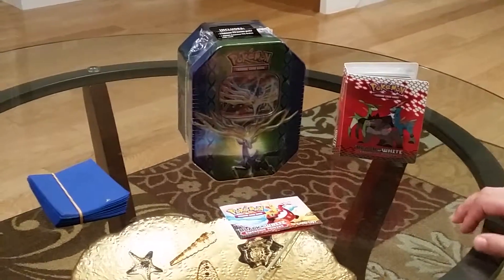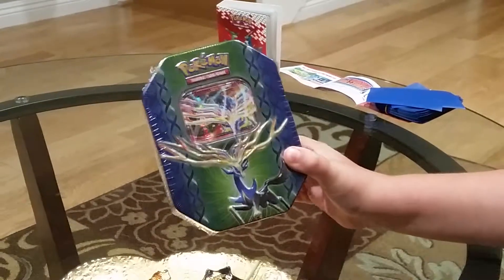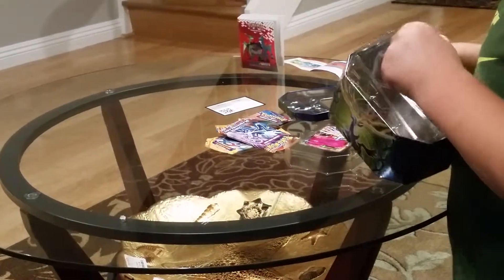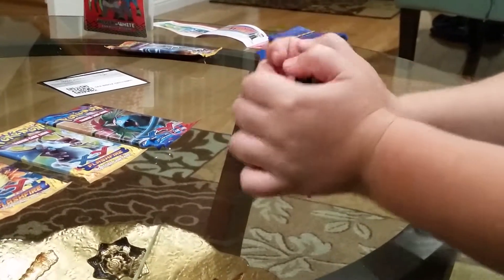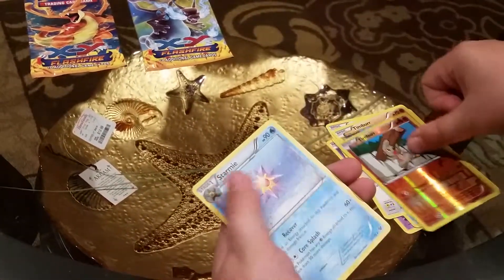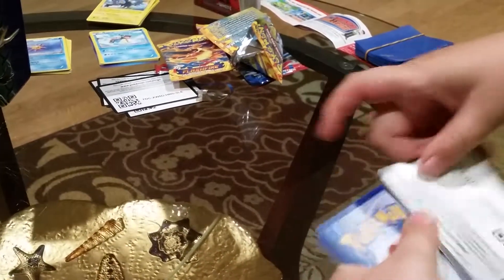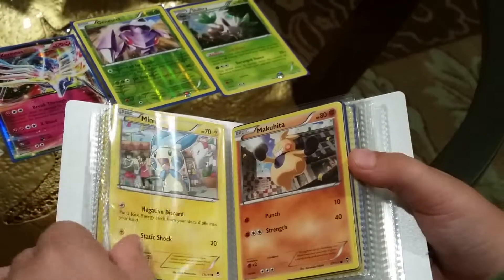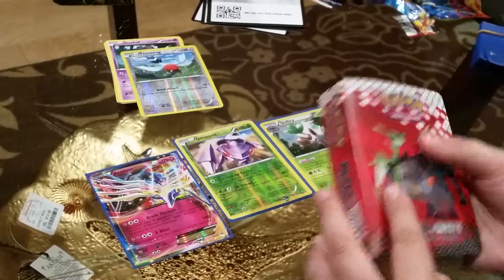Xerneas EX Tin Opening